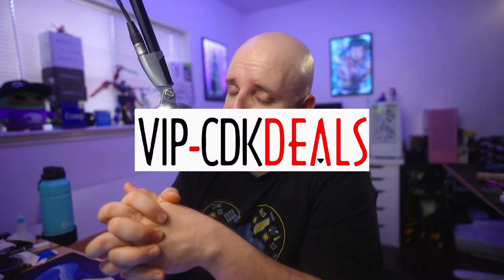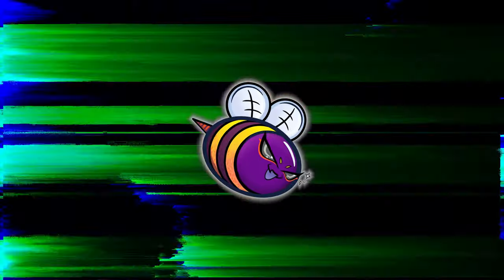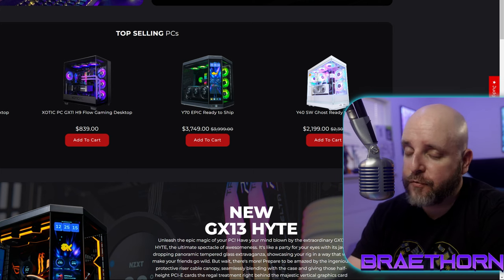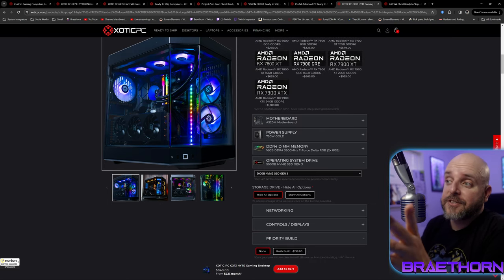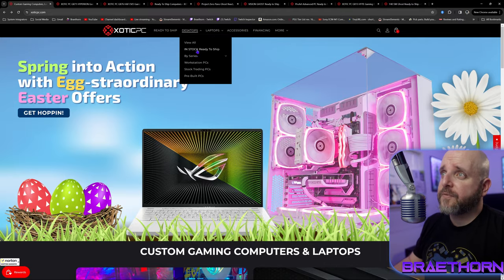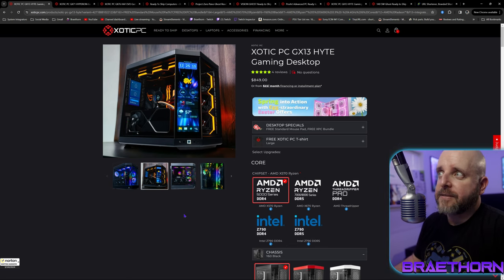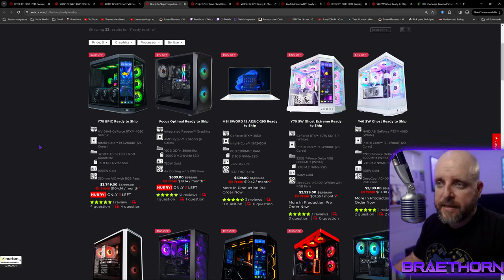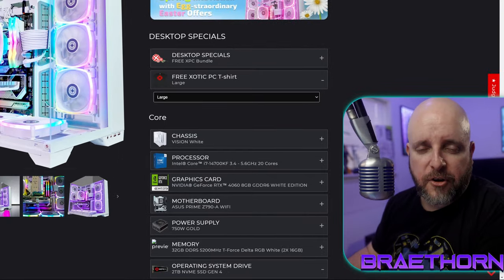Xotic PC Does NOT Know How to Spec a Pre-Built Gaming PC.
You'd think that a company claiming to have been in the business of building pre-built gaming PCs for 25 years would have figured out how to build a great gaming PC for the price. It looks like Xotic PC instead chose to use that time figuring out how to get the most money out of buyers possible while giving them the weakest PCs on the market for the price. Let's talk about it.

TIMESTAMPS:
0:00 Intro
0:23 Episode summary
0:48 Sponsored segment
1:33 Important disclaimers
3:44 Let's talk about Xotic PC
4:55 Bad aesthetic choices
5:15 Misleading pictures, terrible default specs
7:16 XOTIC, WHY DO YOU HAVE THESE IN STOCK??
7:45 Aggressive marketing of "starting at" prices
10:56 These "Ready to Ship" systems are priced horribly
15:38 GET THE "F" OUT OF THERE
17:12 Why is this such a big deal to me?
PC MATCHMAKING STREAMS: Every Tuesday and Thursday at around 8pm Central, both Here's the link to the PC Matchmaker spreadsheet so far

Be sure to add @techie so the team is notified. READ THE RULES AND PINNED COMMENTS BEFORE POSTING!